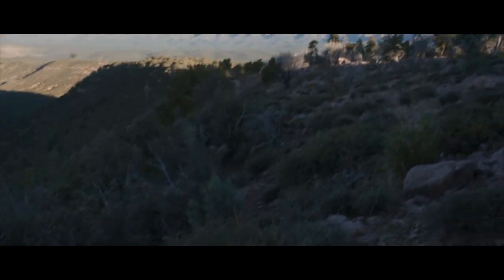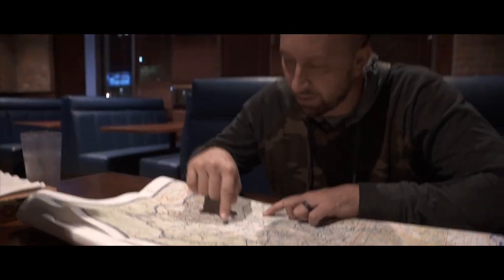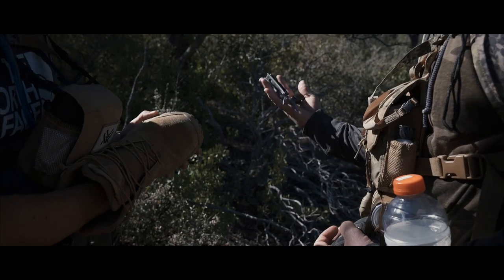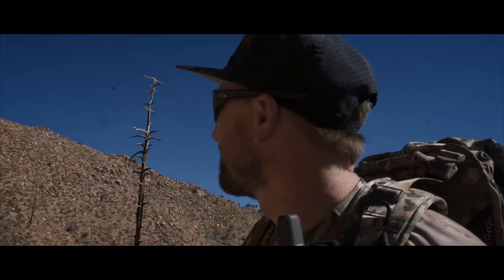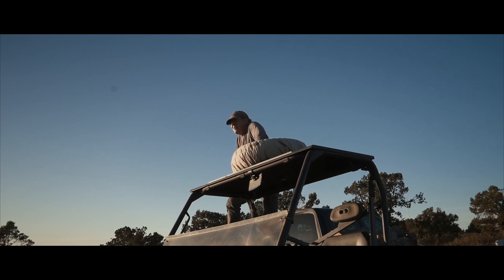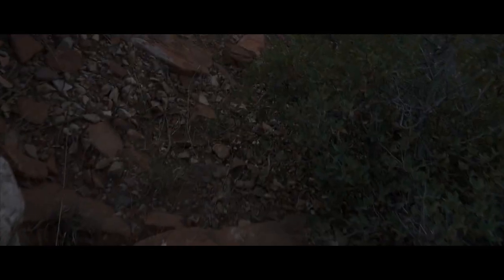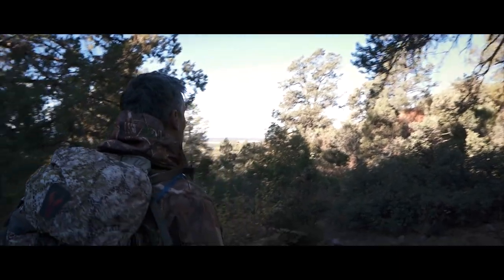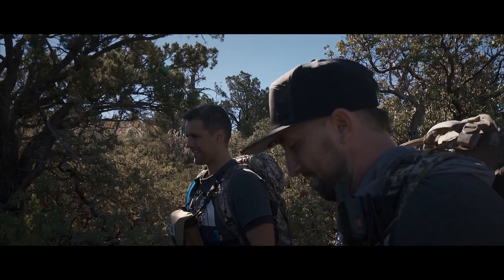Arizona Elk Hunt (Documentary Film)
Dewey, Joe, and Marcus set out to bow hunt elk in Arizona's beautiful yet difficult landscape.

Follow Dewey for more hunting content.

Original music by Marcus Castillo
Filmed and Edited by Marcus Castillo